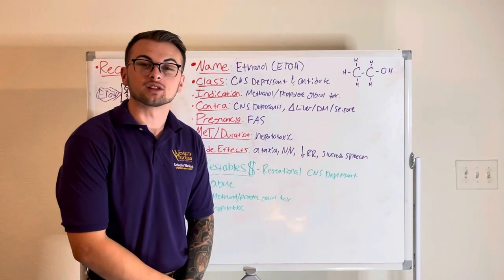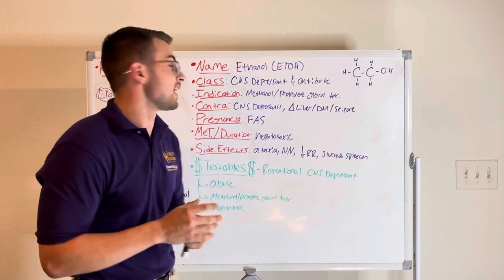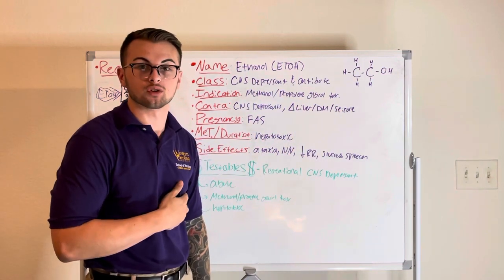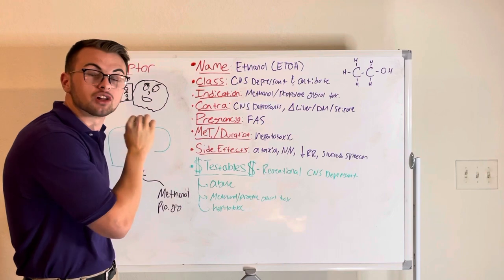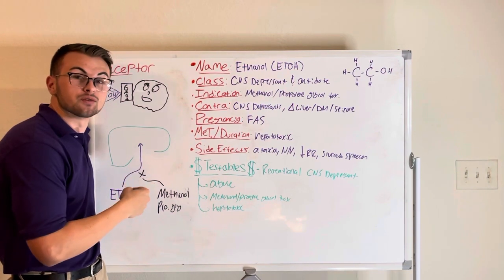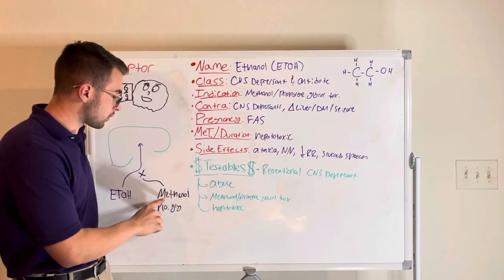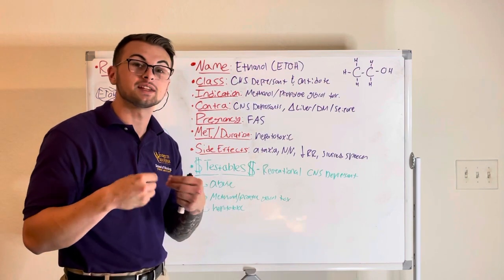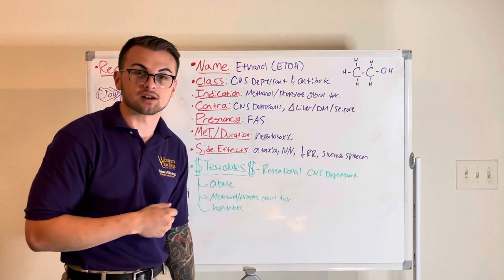NCLEX Prep (Pharmacology): Ethanol ETOH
Clinical Cousins cover Ethanol ETOH in their effective and concise "Minute to Master" series.